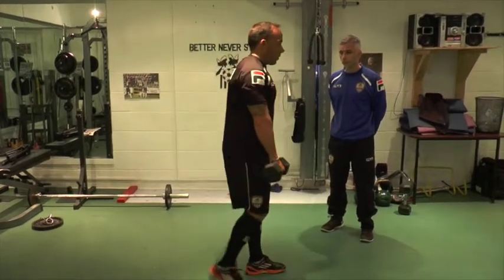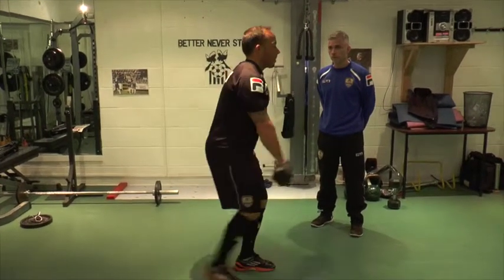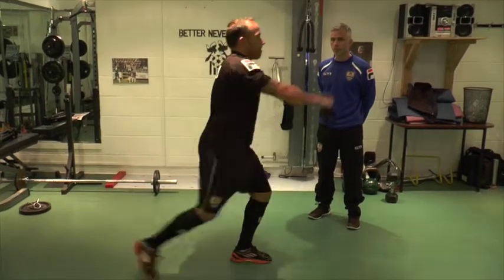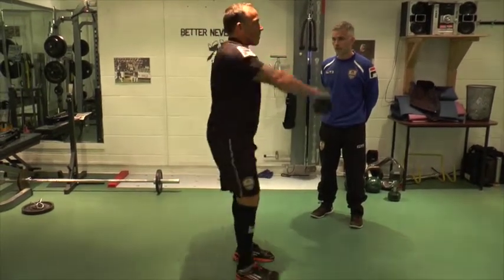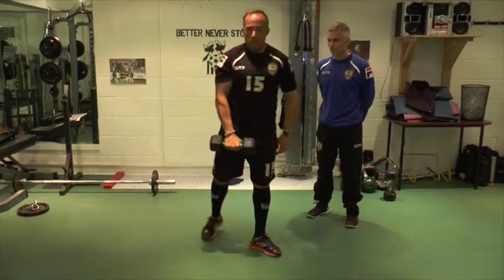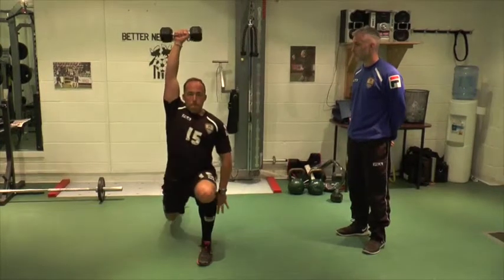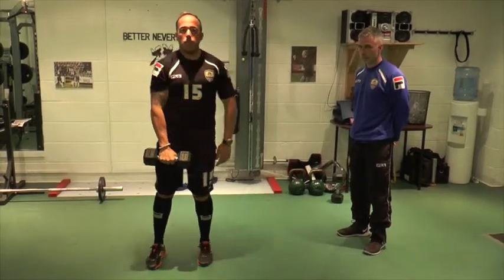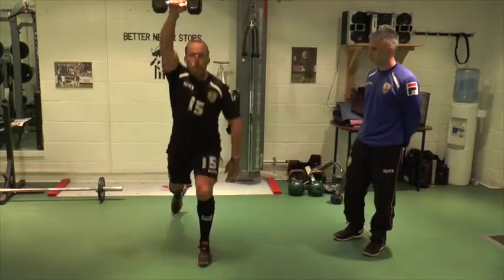Reverse Lunge + Kettle Bell/Dumbell Swing